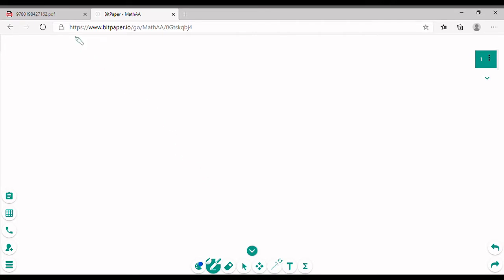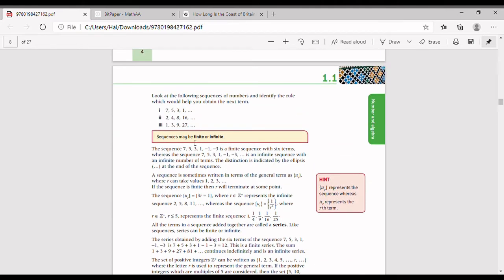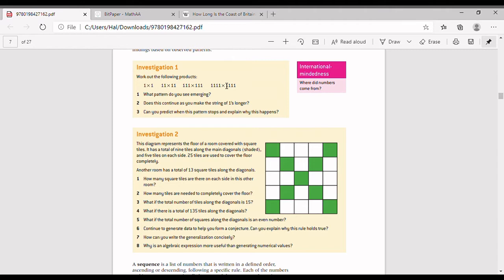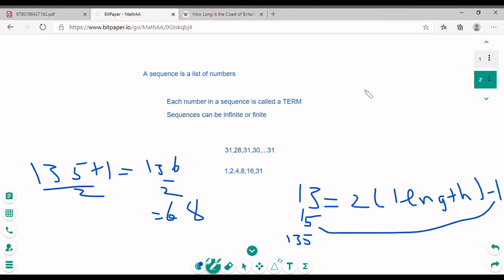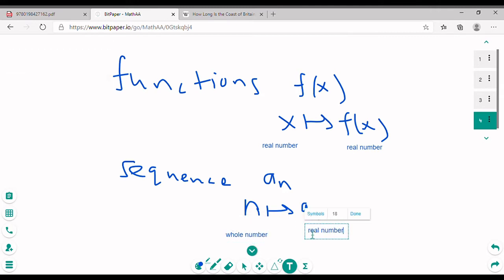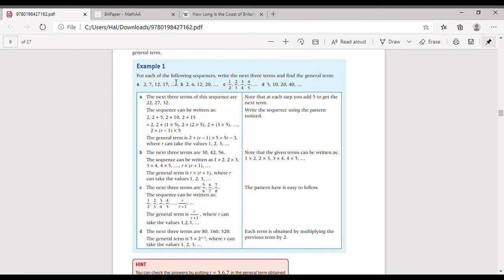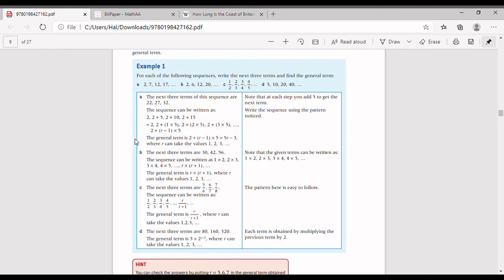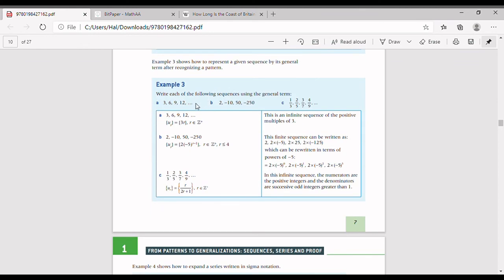MathAA Section 1.1 part 1 - Sequences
This video will teach you about sequences!